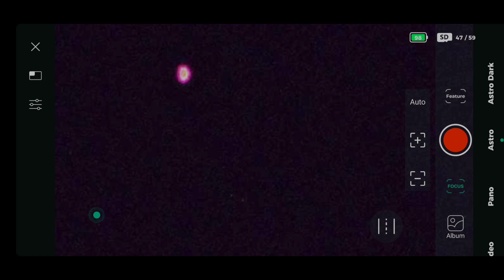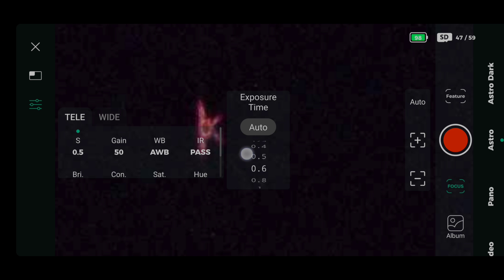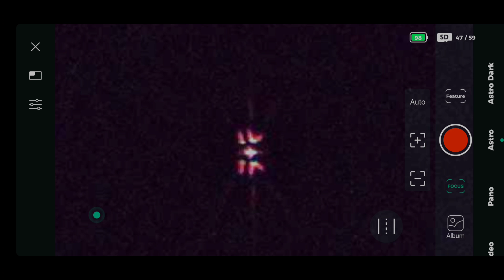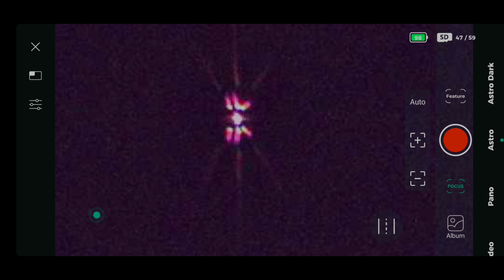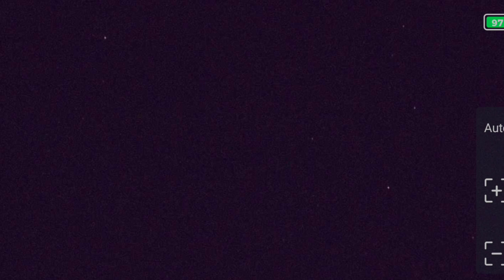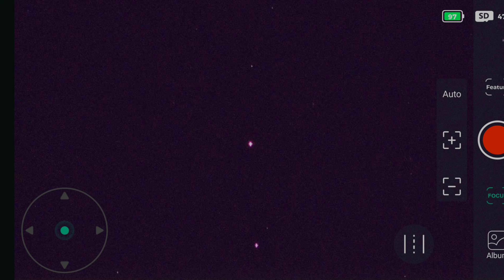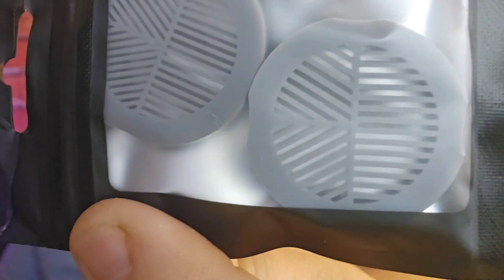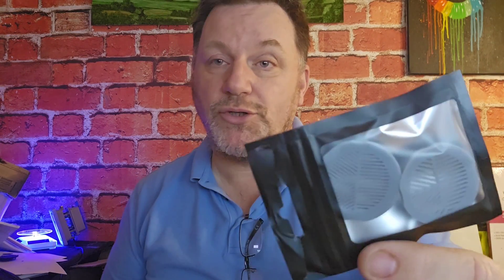👽 Dwarf 2 | Getting Perfect Focus Digital Astrophotography!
If you would like to get yourself a Dwarf 2 Smart Telescope then please follow this link:

(still uploading new content but now available to sign up)

OR

👽 Buy this Mask on Ebay, here:

In this video, we're going to learn how to get perfect focus in digital astrophotography with Dwarf 2. We'll cover everything from camera settings to focusing tricks to get the perfect shot using Electronically Assisted Astrophotography (eaa)!

If you're looking to get into digital astrophotography, then this video is for you! We'll go over the basics of using Dwarf 2 to get perfect focus in your photos, and show you some tips and tricks for getting the perfect shot! By the end of this video, you'll have the skills to take amazing photos with Dwarf 2!